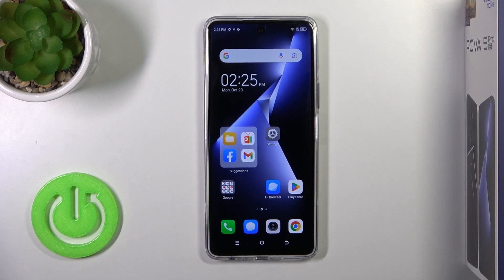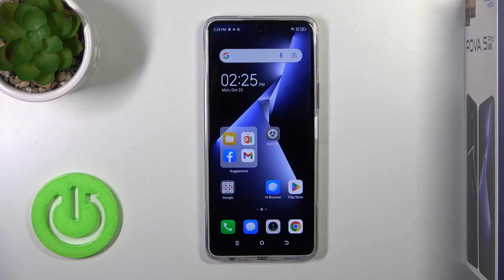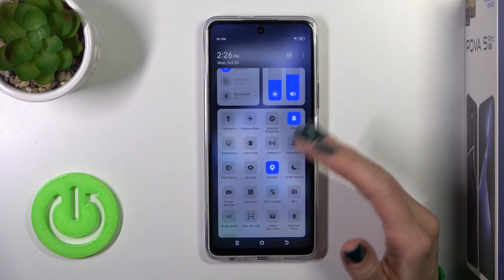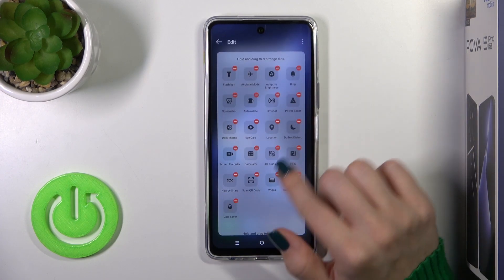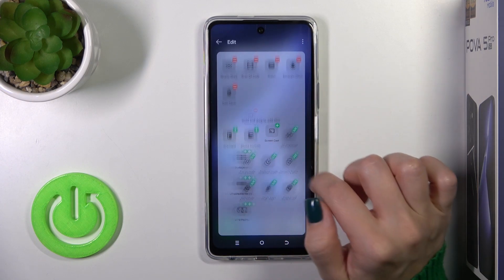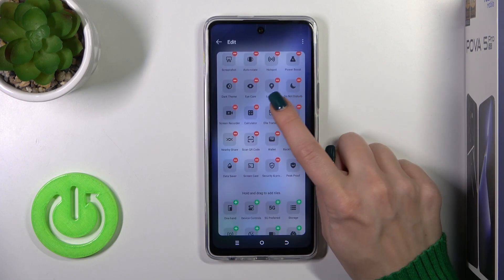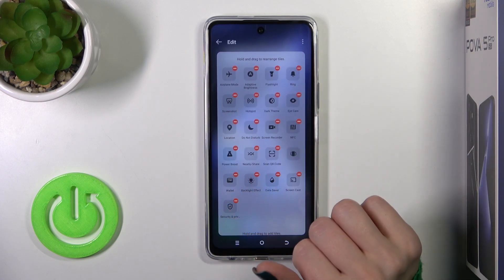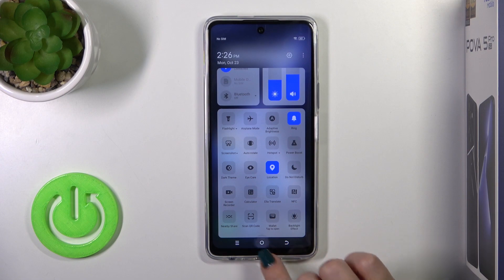How to Edit Notification Panel Shortcuts on Tecno Pova 5 Pro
Find out more about Tecno Pova 5 Pro:
Hello, everyone! In this tutorial, we will show you how to edit the notification panel shortcuts on your Tecno Pova 5 Pro. Our expert will assist you in adding, removing, modifying, and personalizing the small icons in your control panel. We appreciate you joining us for this video tutorial! If you want to know more about your Tecno Pova 5 Pro, visit our YouTube channel.

How to edit notification shortcut icons on the Tecno Pova 5 Pro? How to access the notification panel in Tecno Pova 5 Pro? How to change shortcut icons in Tecno Pova 5 Pro?